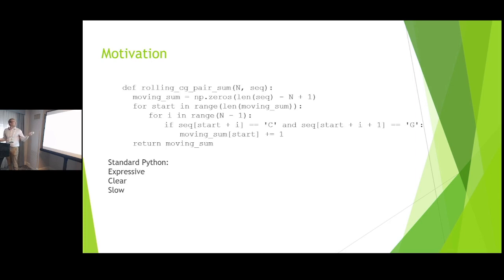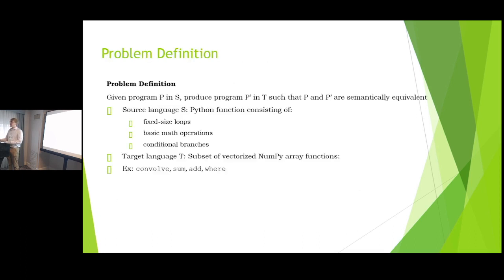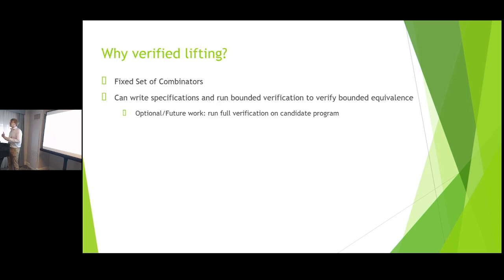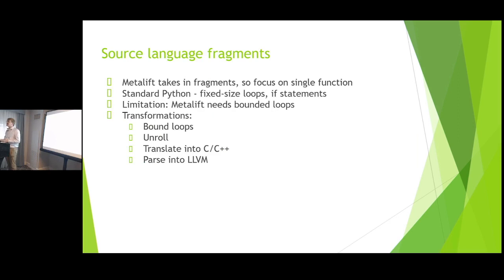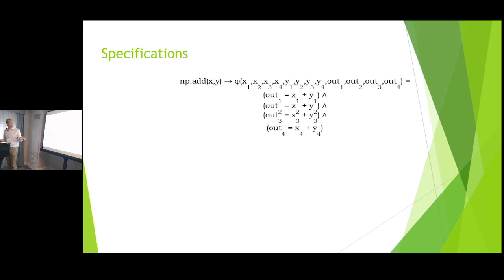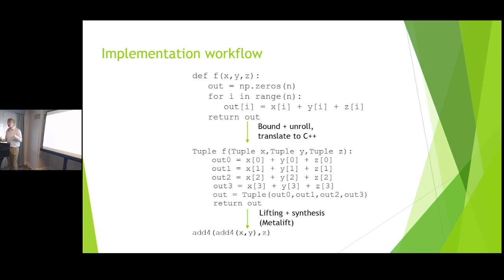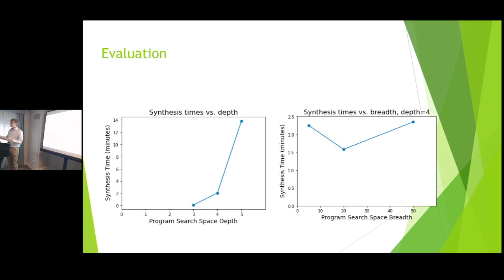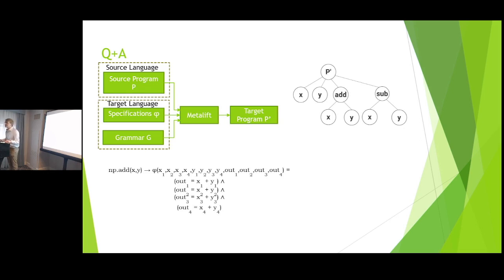[SRC @ POPL'23] Synthesizing Vectorized Code via Verified Lifting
Jeremy Ferguson

Much attention has been paid to speeding up code through vectorization. The ability to gain a constant time speed-up by writing code in a way that allow it to be run in parallel or compiled down to a higher-performance language has broad applications from scientific computing to machine learning. One of the most popular libraries for writing code in this paradigm is the NumPy Python library, which defines data types and functions that allow for writing code that operates over arrays (instead of individual values) that is automatically vectorized, resulting in large speedups over code written in standard Python. However, it is often difficult to write such code, requiring knowledge about many different NumPy functions; moreover, NumPy code can be significantly less transparent than the corresponding standard Python code. In this extended abstract, we present ongoing work on a system to automatically translate code from standard Python code operating over lists into vectorized NumPy code. To accomplish this, we leverage the technique of verified lifting by building on an existing tool, Metalift, and address challenges that arise in applying existing verified lifting approaches to the domain of vectorized NumPy code.